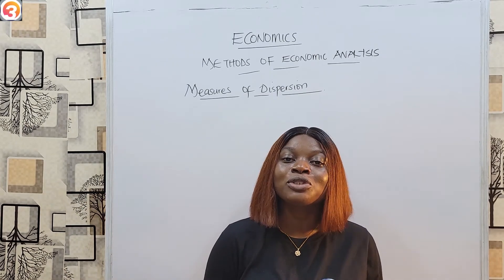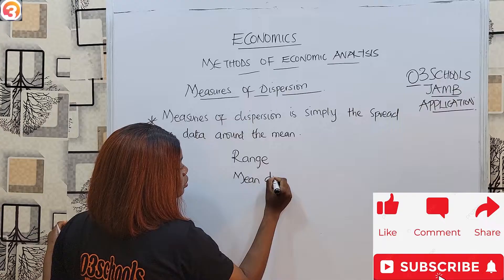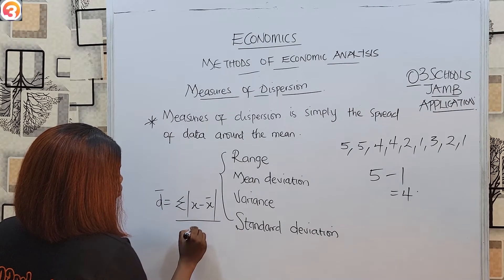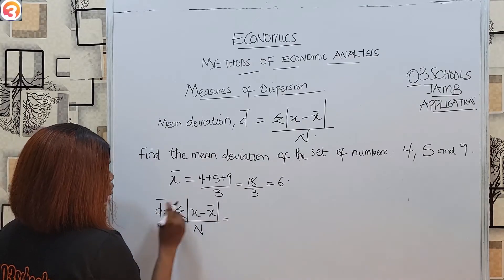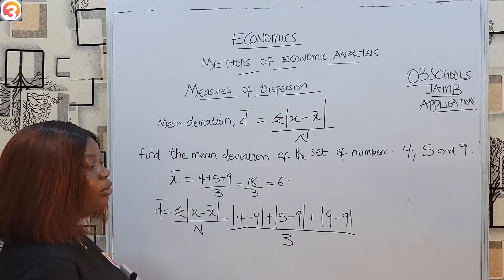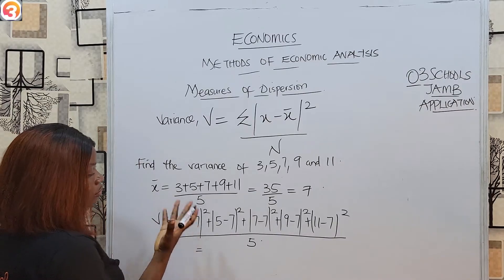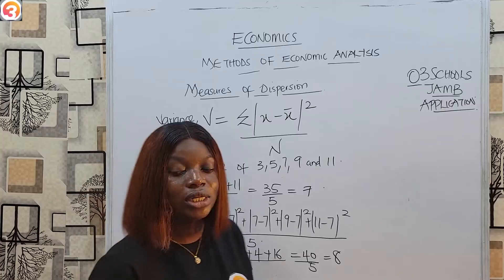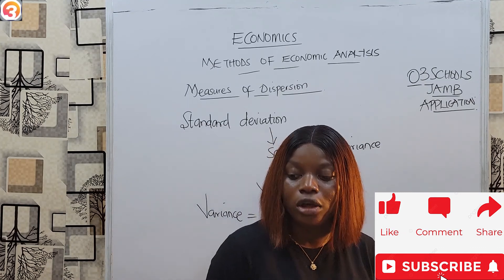JAMB/WAEC Economics 2025 EP 6 - Measures of Dispersion (Range, M.D & Variance & S.D) + Questions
📊 JAMB/WAEC Economics 2026 EP 6 – Measures of Dispersion (Range, M.D, Variance & S.D) + Likely Exam Questions
🎓 In Episode 6 of our JAMB/WAEC Economics 2026 Tutorial Series, we focus on one of the most important statistical topics: Measures of Dispersion. This lesson breaks down Range, Mean Deviation (M.D), Variance, and Standard Deviation (S.D) with real-life examples and step-by-step solved questions.

Master this topic with ease and get exam-ready with likely JAMB/WAEC Economics questions and answers tailored for 2026!

✅ What You'll Learn in This Video:

Meaning and importance of measures of dispersion

How to calculate Range, Mean Deviation, Variance & Standard Deviation

Easy-to-follow formulas and examples

Differences between each measure

Solved JAMB & WAEC past questions

Likely exam questions for 2026 with expert solutions

🎯 Best For:

JAMB 2026 candidates

WAEC/NECO/GCE students

SS1–SS3 Economics learners

Nigerian secondary school teachers & tutors